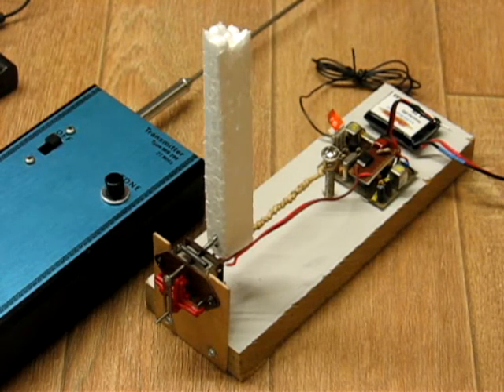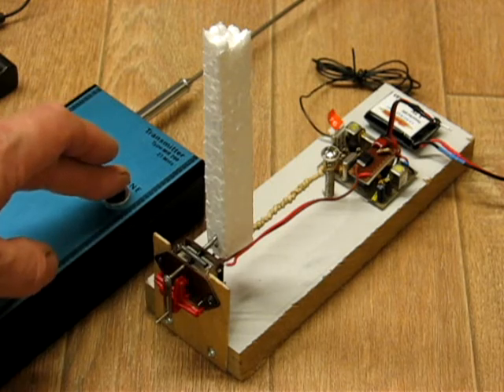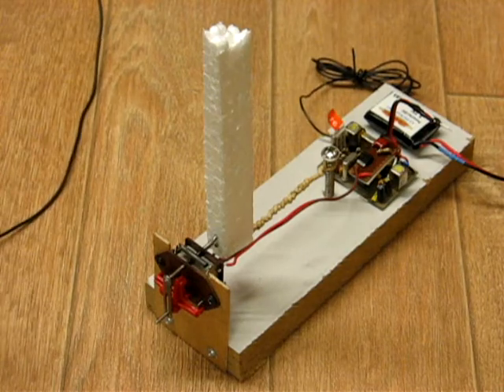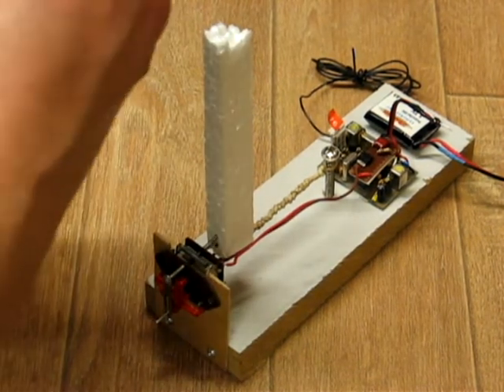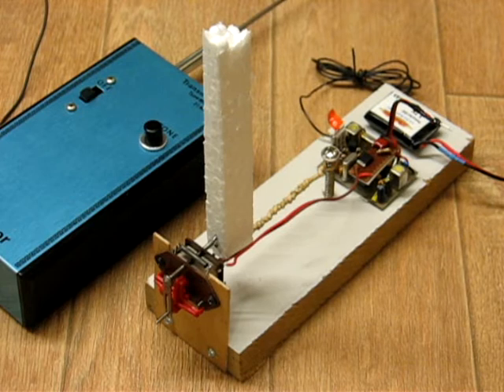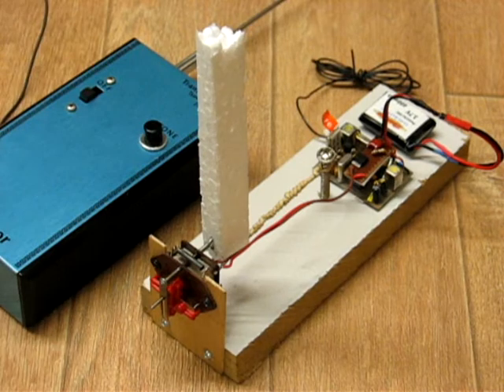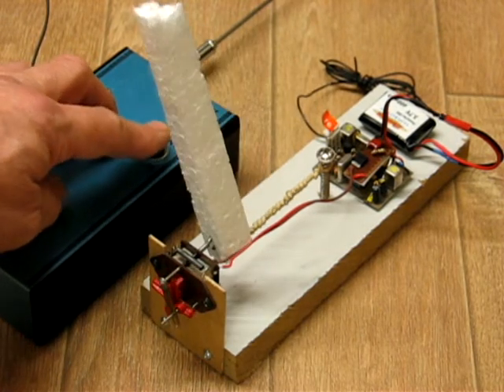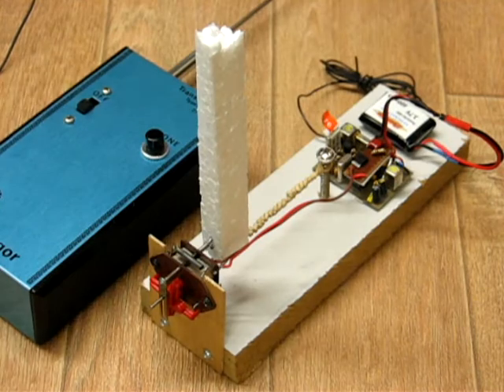35Mhz Single-Channel Tone set, with dual-conversion tone rx and Elmic escapement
Another project, this is a genuine tone set, not a microprocessor in sight, using standard approved components. The transmit module is an unmodified Hitec HPF Mi and the receiver is 'half a Micron' in that the decoder is removed and replaced with a small board having a couple of components for sync detection and a vmos power fet to drive the escapement.
Cheers
Phil